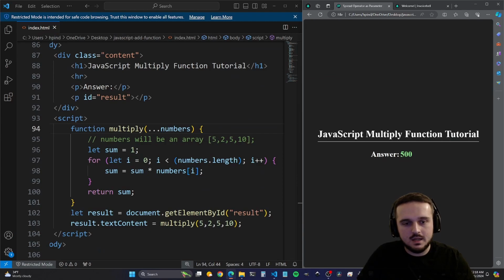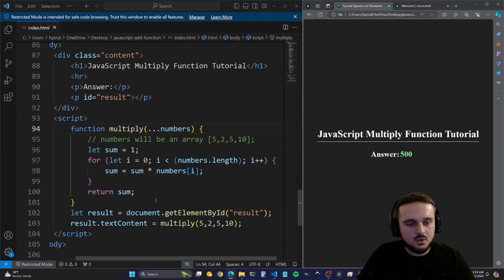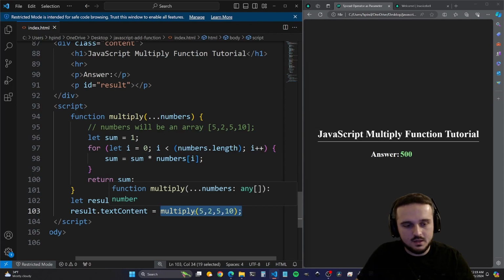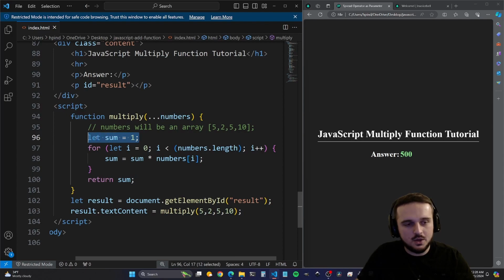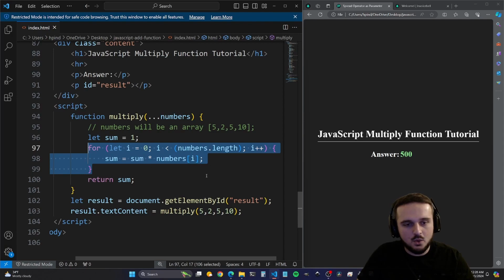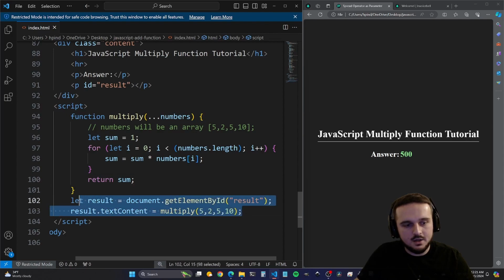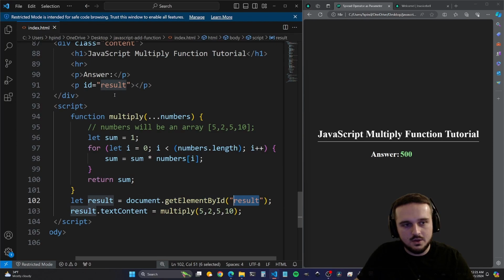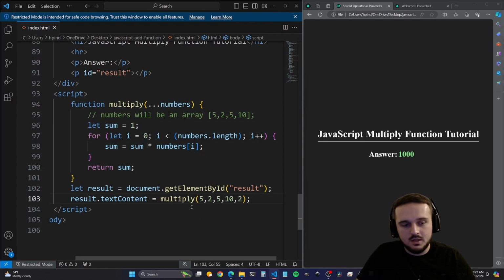Use JavaScript Spread Operator as Parameter in a Function (5min)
Learn how to use the spread operator on a function parameter in JavaScript.